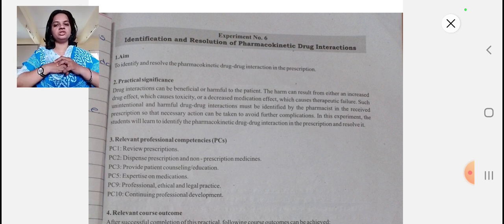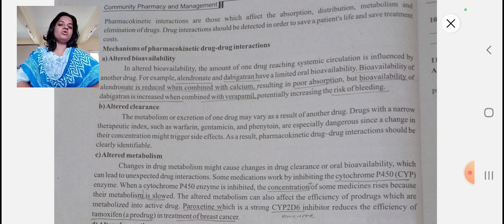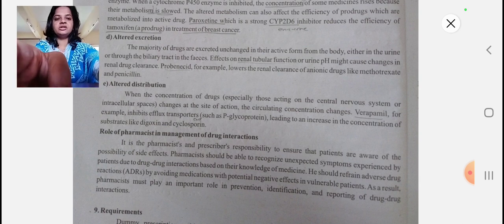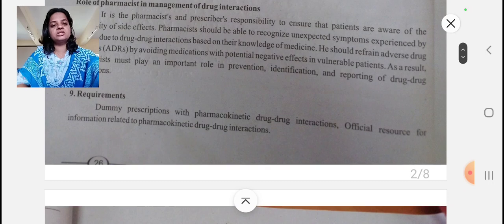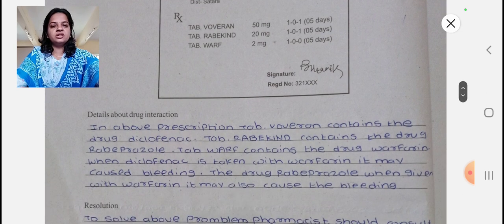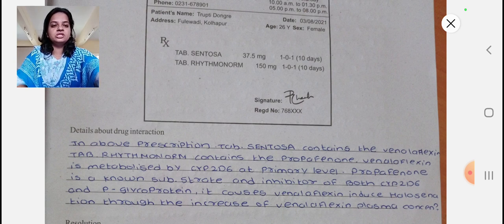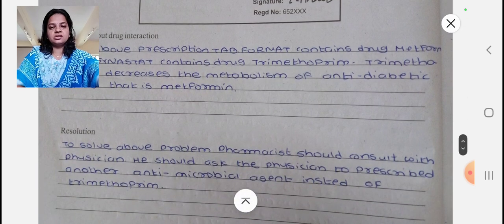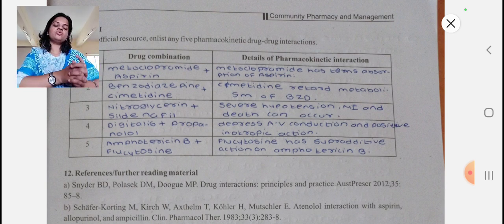Exp. No. 6 Identification and resolution of pharmacokinetic drug interactions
What are pharmacokinetic drug interactions?
Is an example of pharmacokinetic drug interactions?
What are the types of drug-drug interaction?
What is drug-drug interactions with examples?
What is the difference between pharmacokinetic and pharmacodynamic drug interactions?
define pharmacokinetic drug-drug interactions.
explain mechanism of pharmacokinetic drug-drug interactions?
state the role of pharmacist in management of drug interactions.
How do you resolve drug interactions?